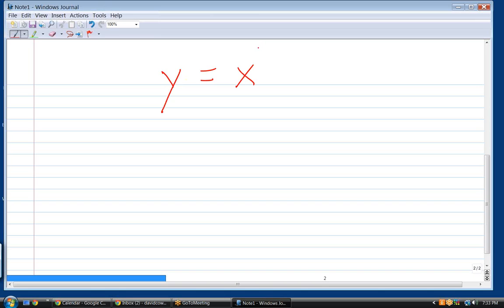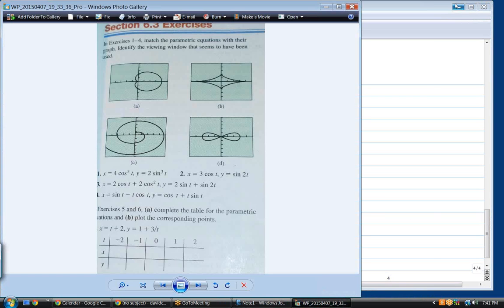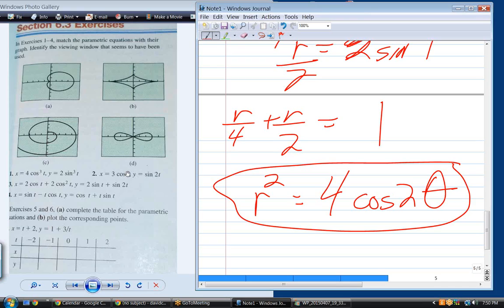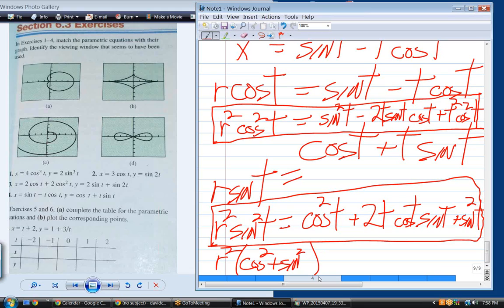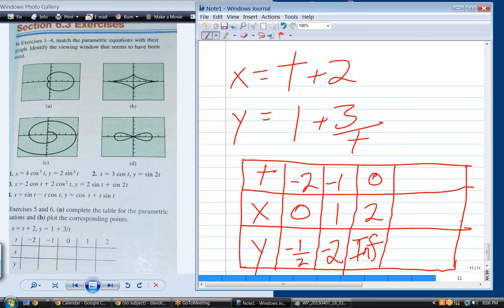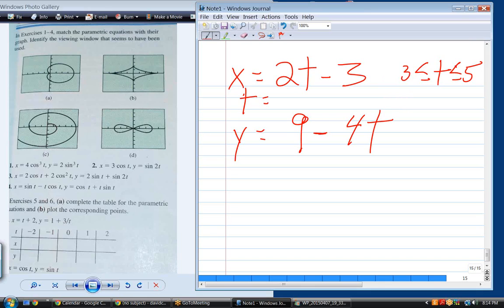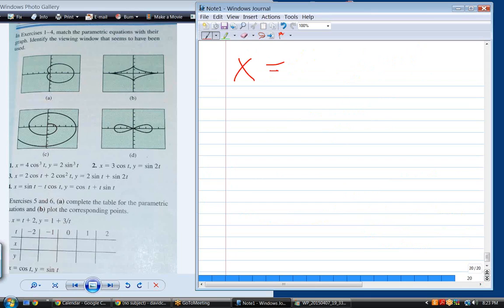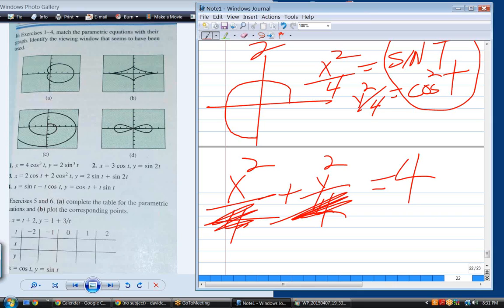Online Precalculus tutoring, Parametric Equations, DR040715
online math tutoring services for algebra, geometry, trigonometry, precalculus, AP calculus AB/BC, ACT/SAT/GRE/GMAT prep This video deals with Parametric Equations.